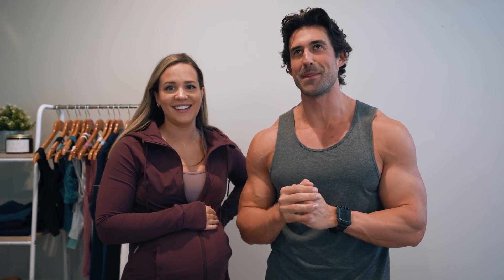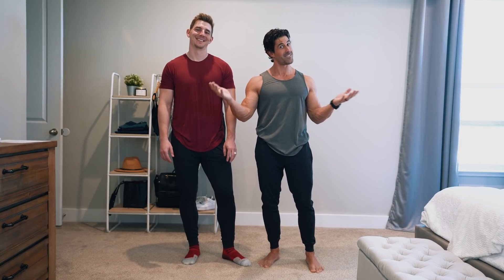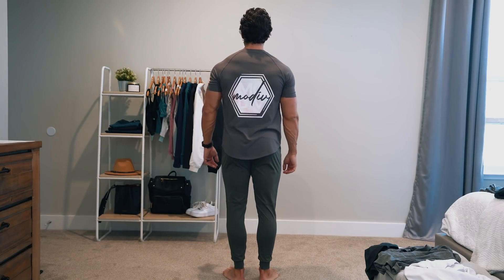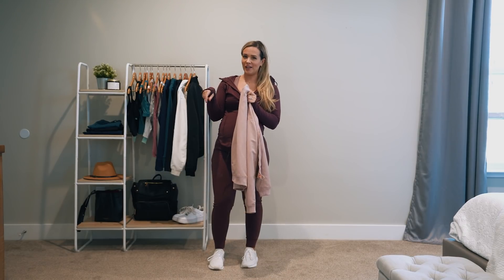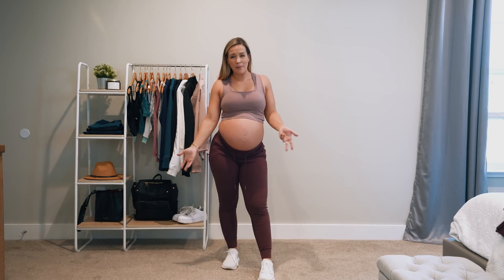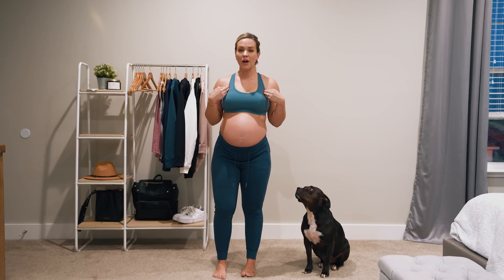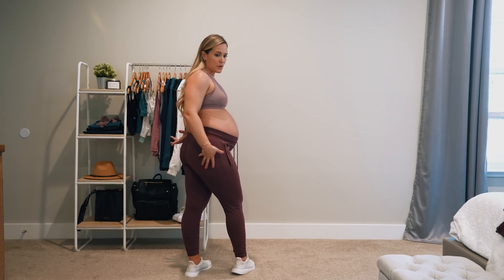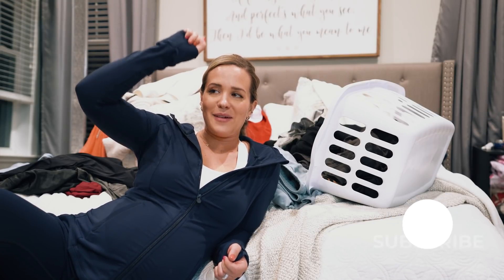Modiv Try On Haul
Facebook.com/fatandweirdcookie

Facebook.com/determineyourworth

IG: @bbromlow @aubrieb @fatandweirdcookie @memories.over.macros